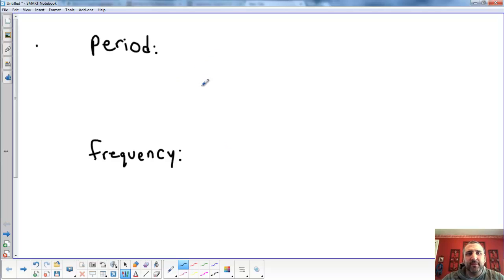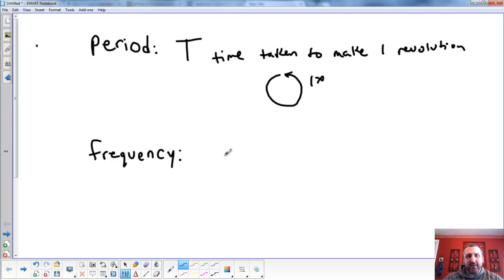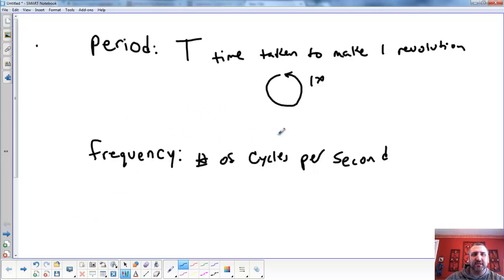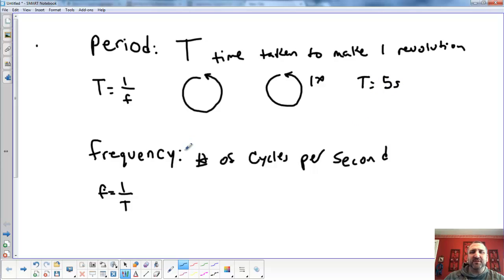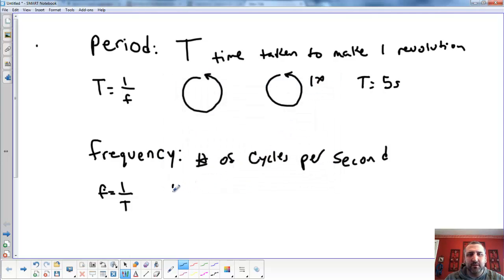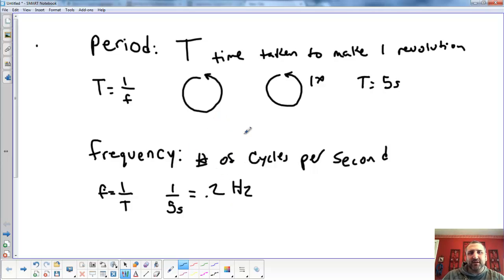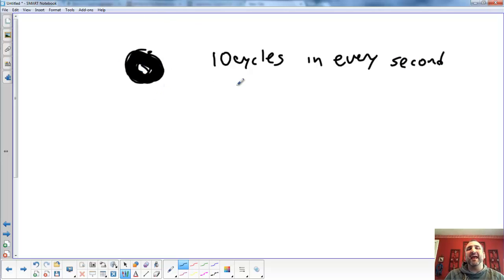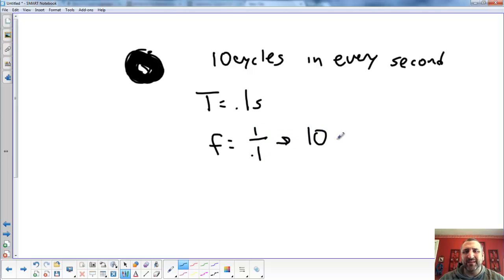Period vs Frequency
A quick description of period and frequency as they pertain to Uniform circular motion